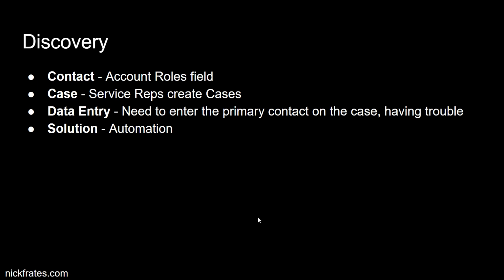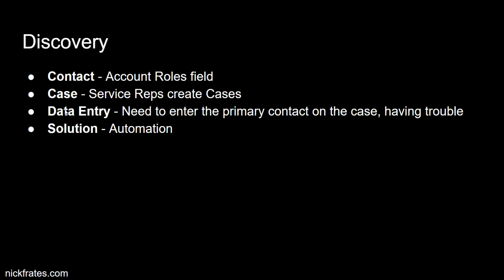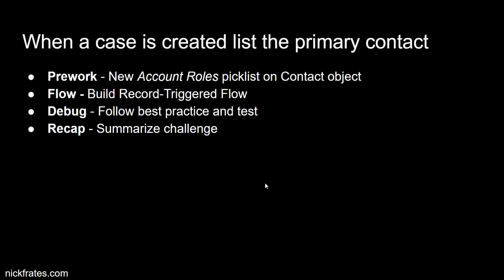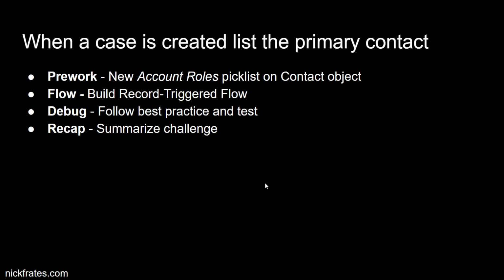Salesforce Flow Builder Tutorial (Episode 24)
In part 24 of our Salesforce Flow Builder tutorial series we'll introduce Challenge Three where you star in the lead role as the Salesforce Admin for Universal Containers.